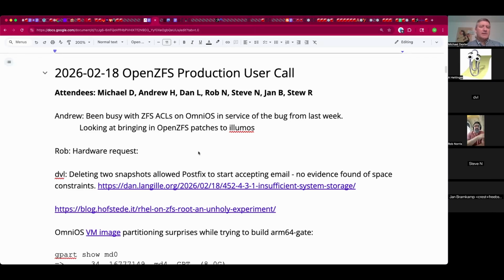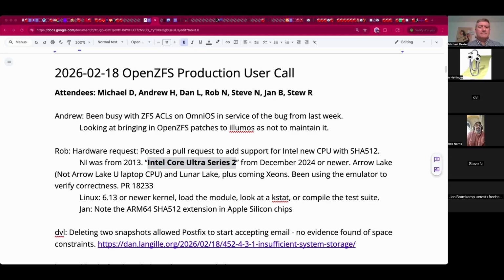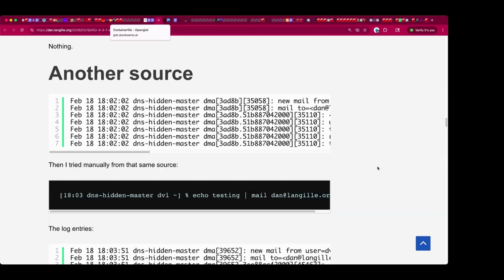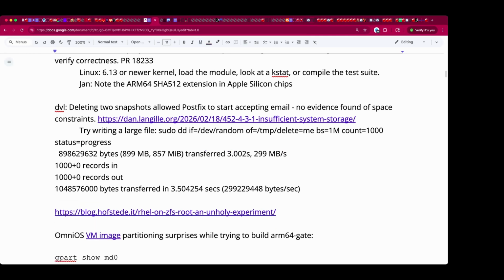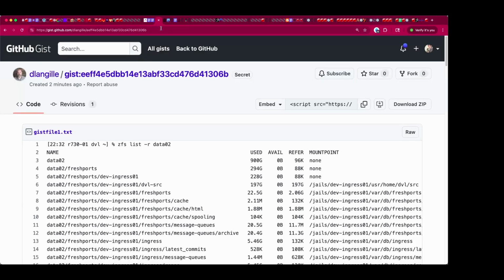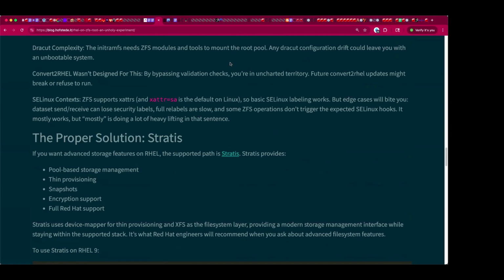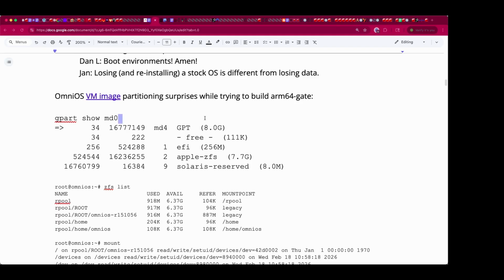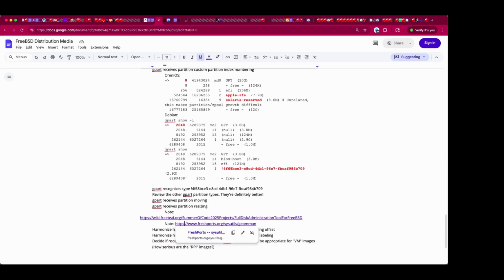2026-02-18 OpenZFS Production User Call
The recording of the February 18th, 2026 OpenZFS Production User Call

We discussed tracking down an ACL issue on OmniOS, a call for help testing SHA512 code, debugging a no-space-available issue, continued root-on-ZFS on Linux, OmniOS VM image partitioning, and more!